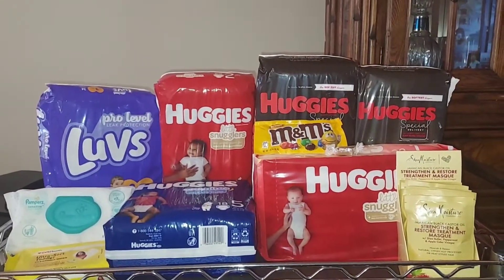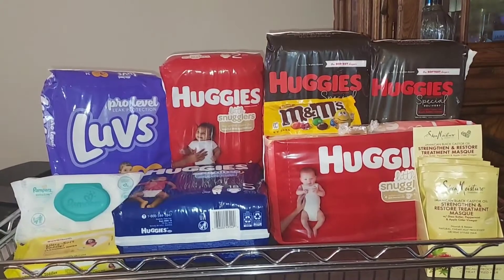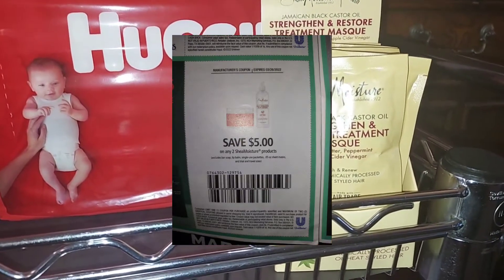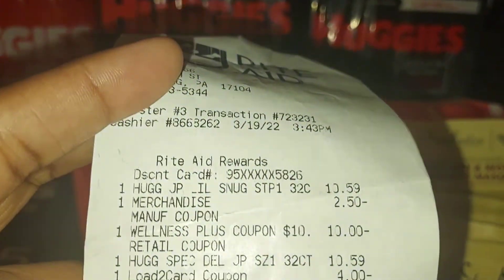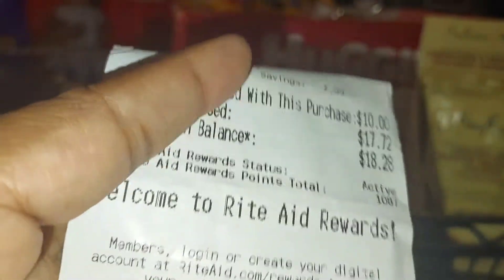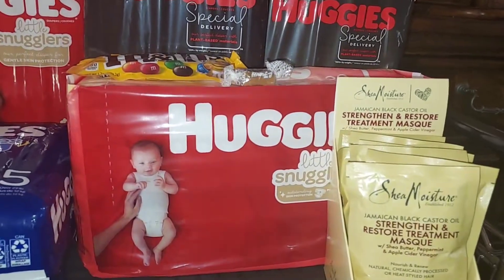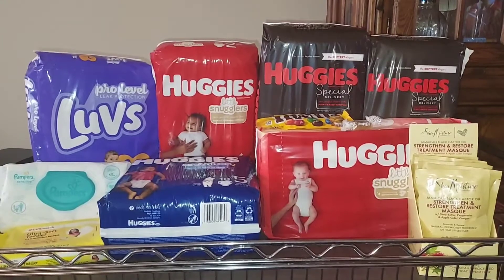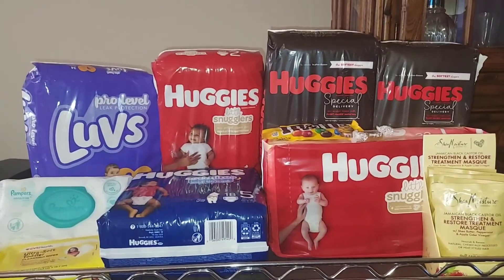Last minute Rite Aid and CVS haul $4.72 OOP Couponing at CVS this week Couponing at Rite Aid Ibotta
Last minute Rite Aid and CVS haul $4.72 OOP 💥 Couponing at CVS this week Couponing at Rite Aid

code: engyeke

Shop anywhere. Snap every receipt. 🎉 Sign up for Fetch with my code "4H31T" and get 2,000 points when you snap your first receipt
CODE: 4H31T